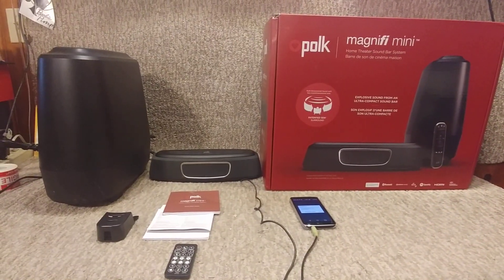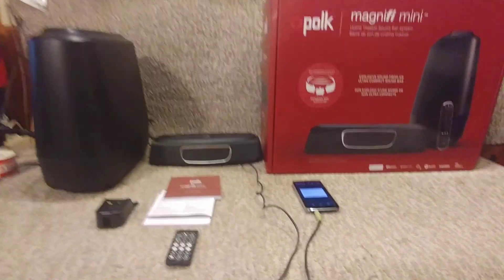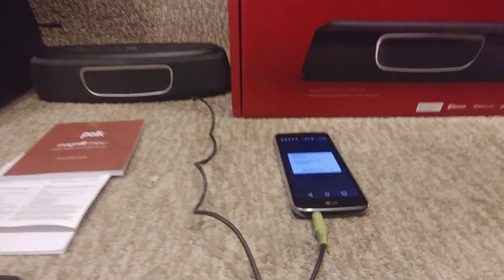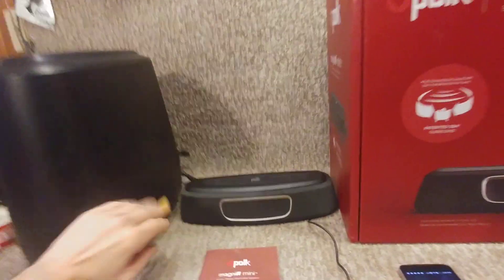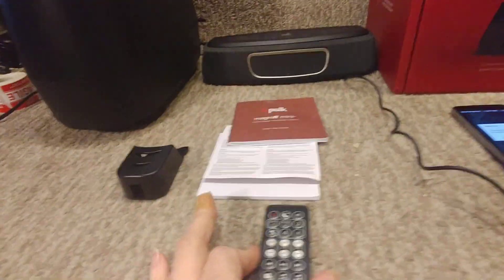Polk magnifi mini